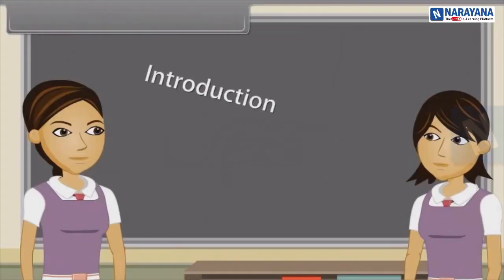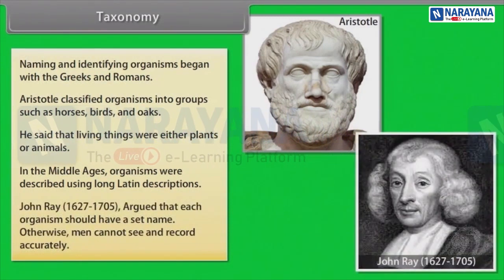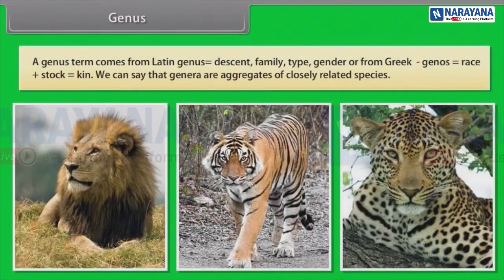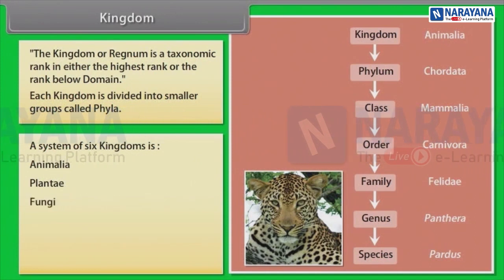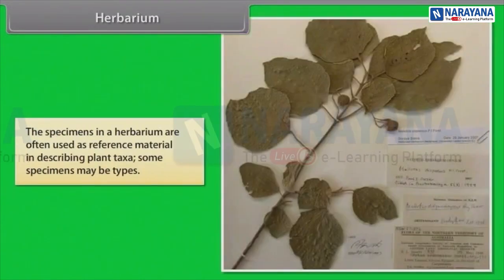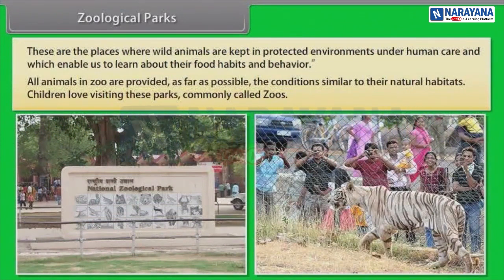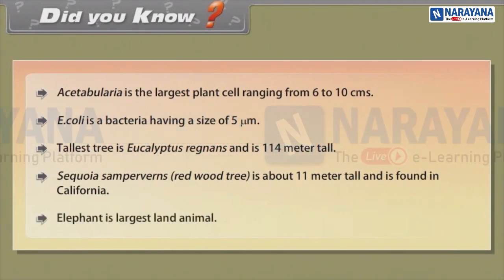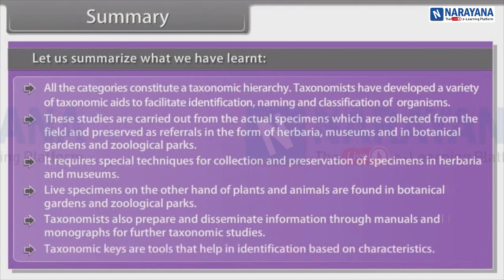Class-11th | Ch-1 (PART - 2)| BIOLOGY | The Living World |Animated Video|​ NARAYANA PUBLIC SCHOOL